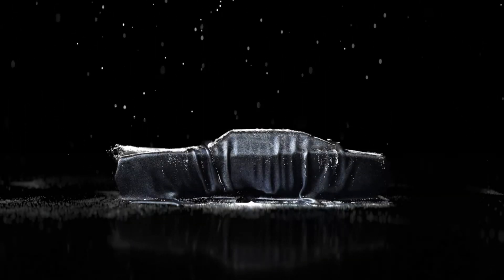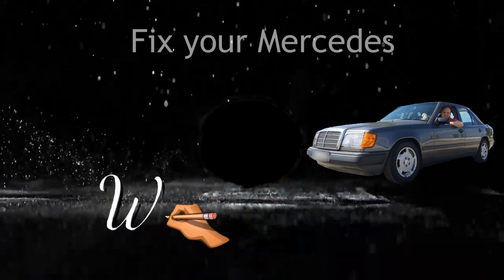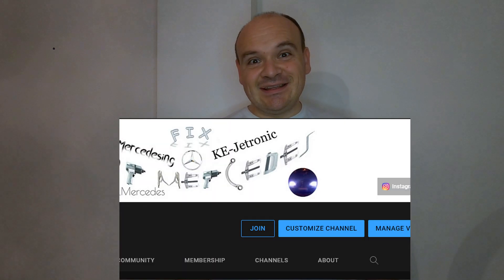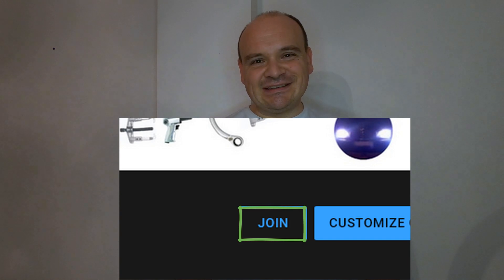㉦Mercedes Ke-Jetronic㉦ - About the ASR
"Happy Mercedesing"